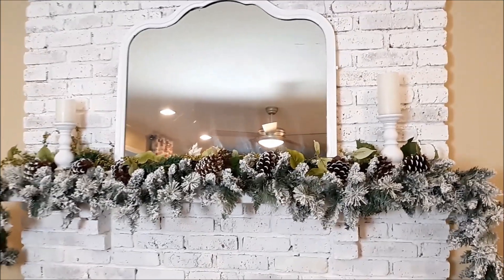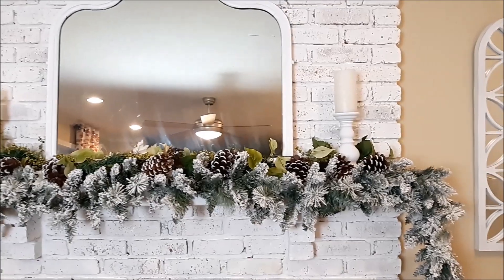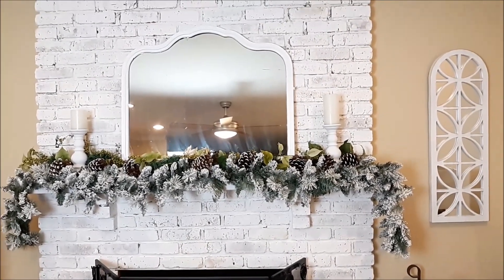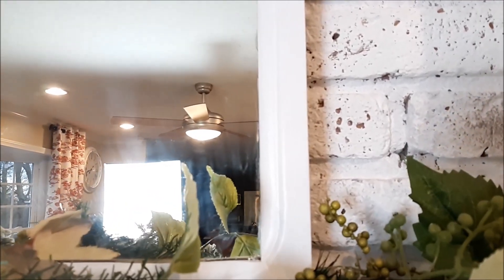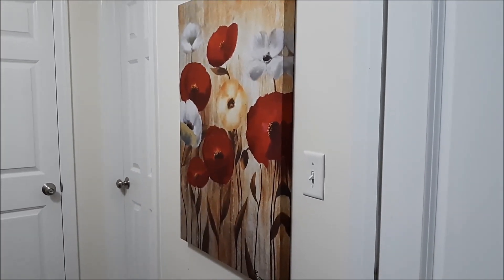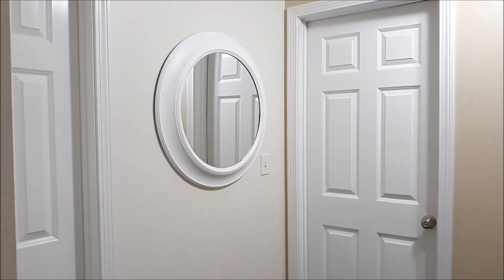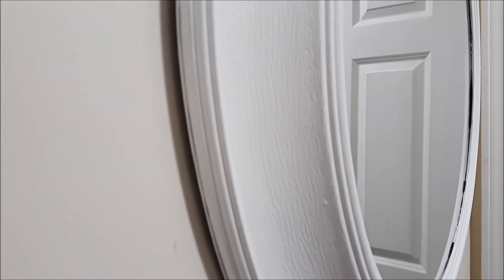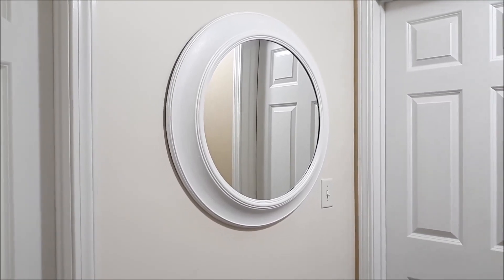Thrifted Trash to Treasure | Upcycling 3 Goodwill Thrifted Mirrors | Thrift Store Finds Makeover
Trash to treasure project where I upcycled thrifted mirrors and decorated my home. Painted and gave new life to these thrifted mirrors. A simple trash to treasure project that will improve the look of your decor. Upcycling trash to treasure! I hope you enjoy this thrift store finds makeover!